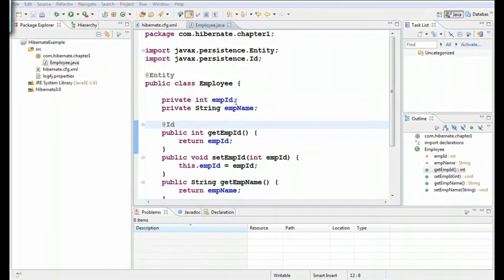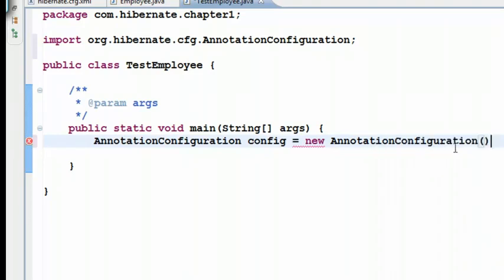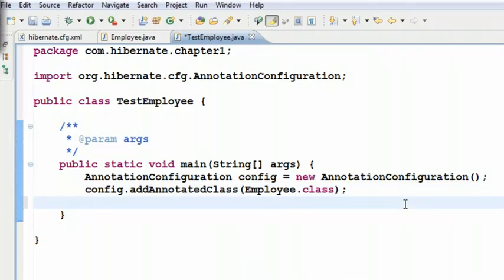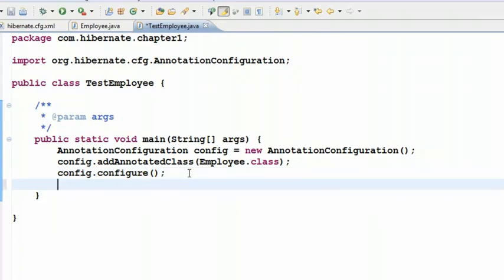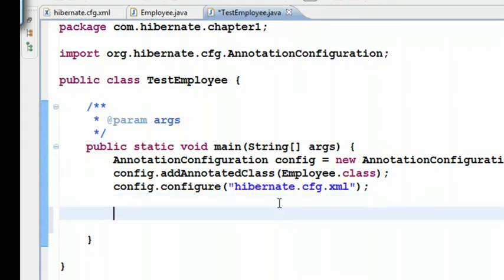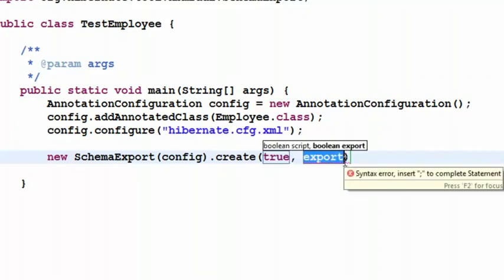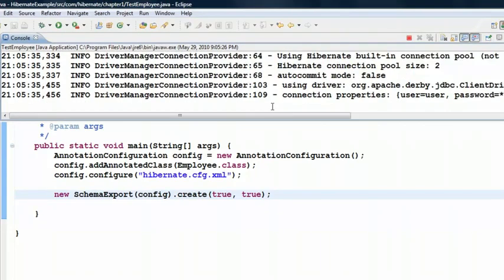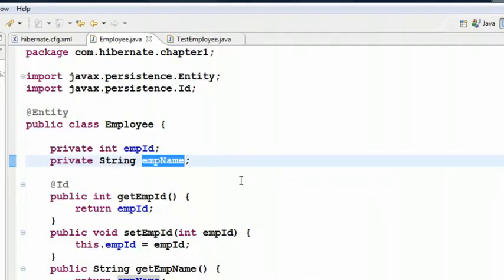Java Hibernate Tutorial Part 5 Create table from Class www keepvid com